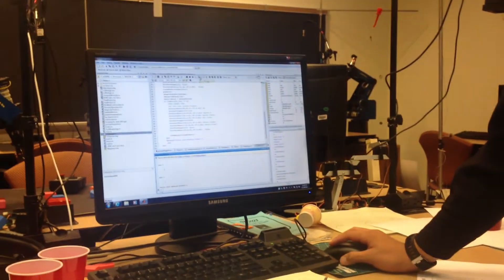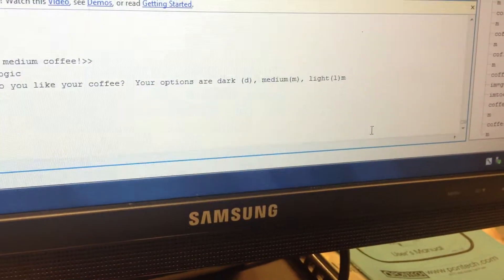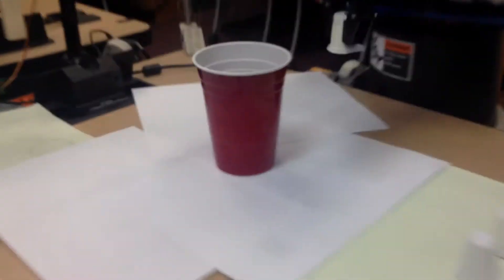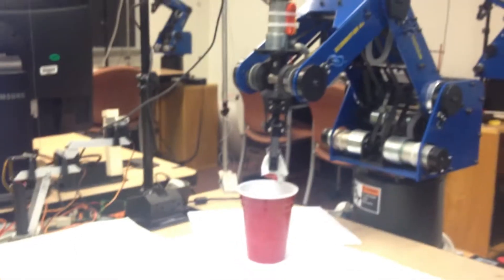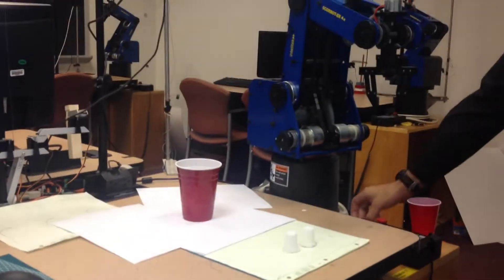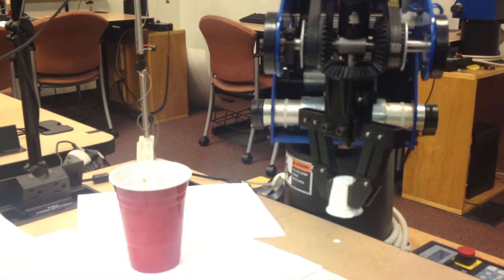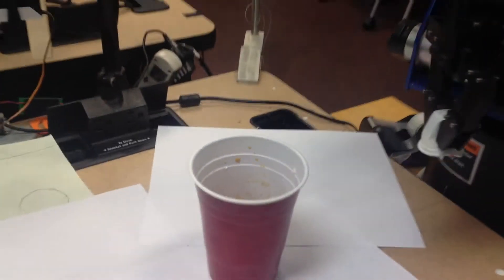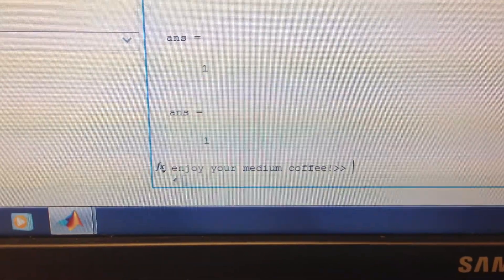Computer Vision Application: Coffee Maker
Mini Project from ES450 at the United States Naval Academy using computer vision to determine how much creamer should be added to a cup of coffee with the ScorBot-er 4u robot.